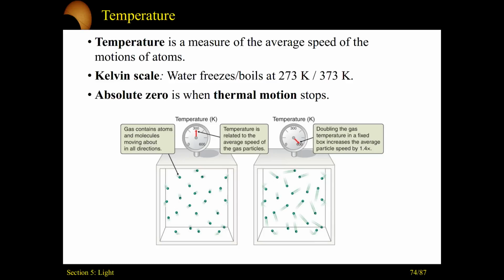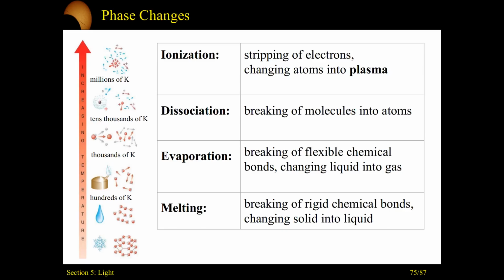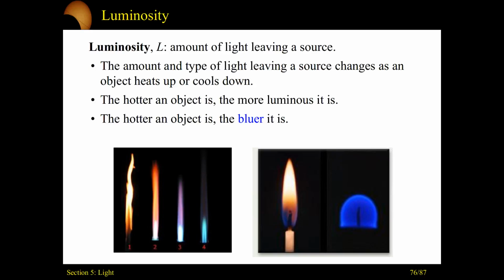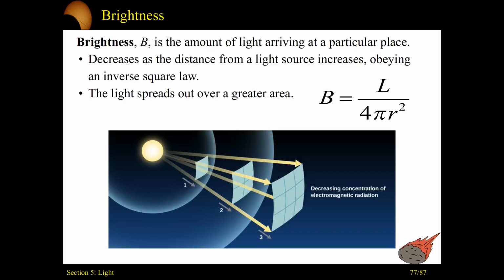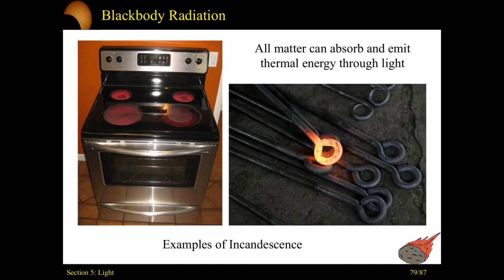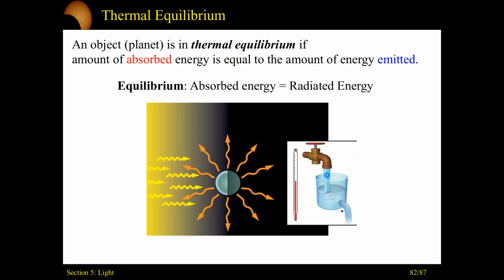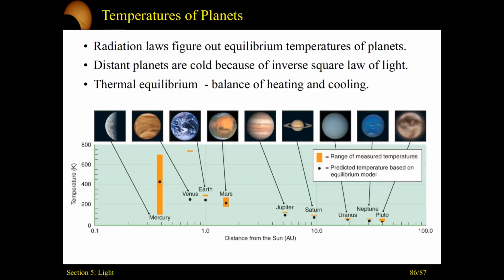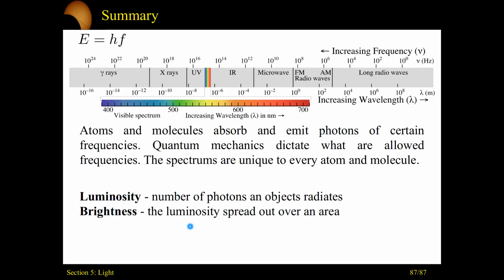05 Light Part 7 Temperature Luminosity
05 Light Part 7 Temperature Luminosity